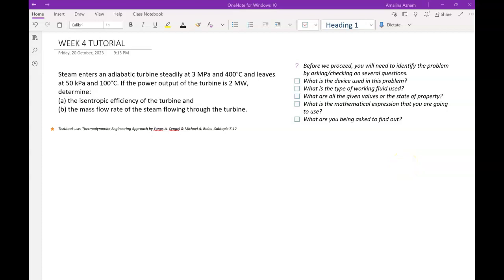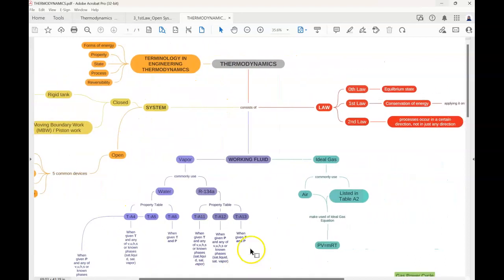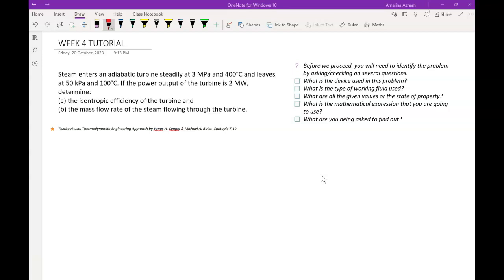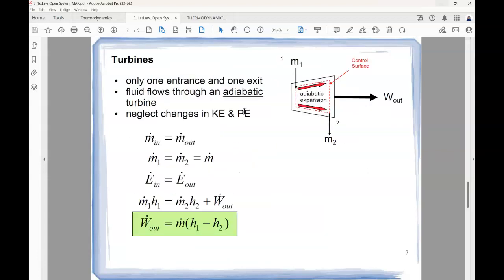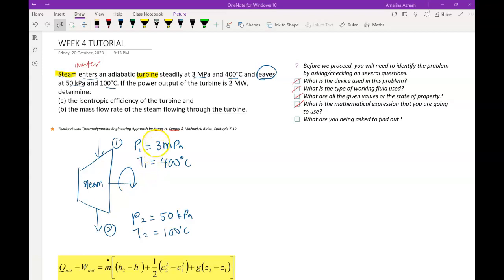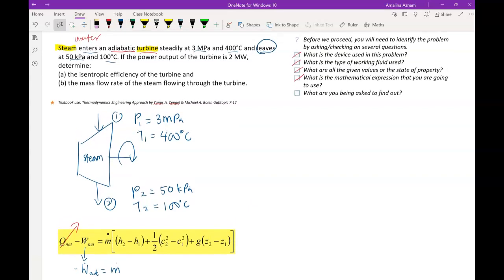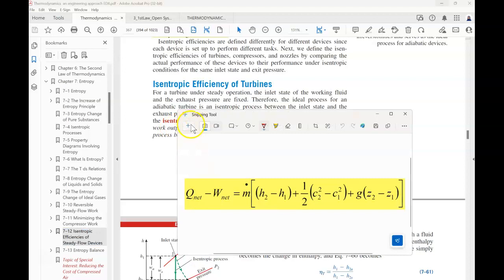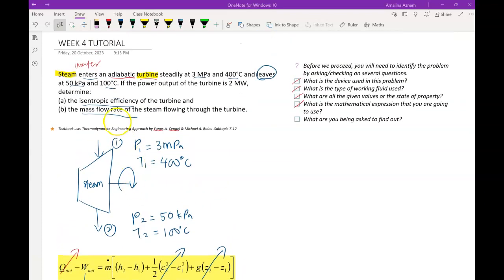How to solve isentropic efficiency steam turbine 1/3